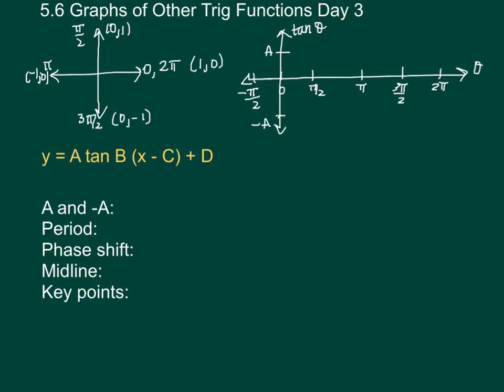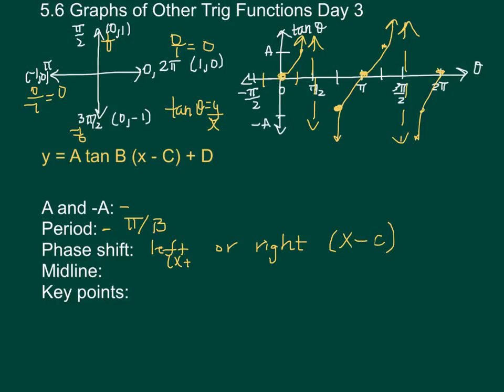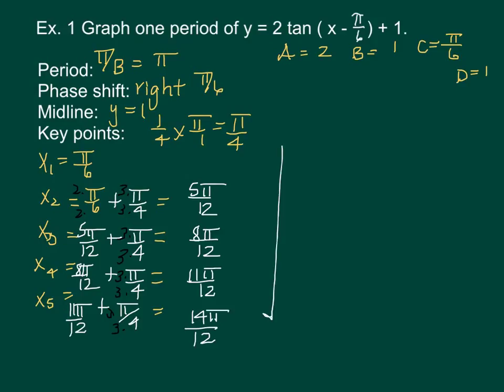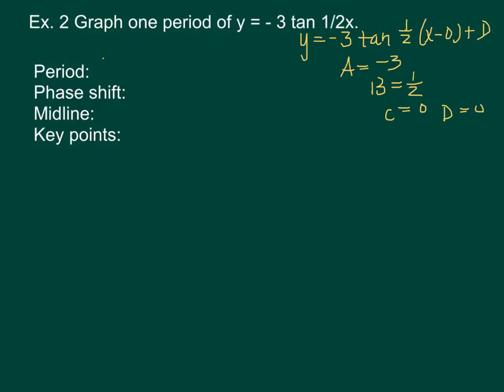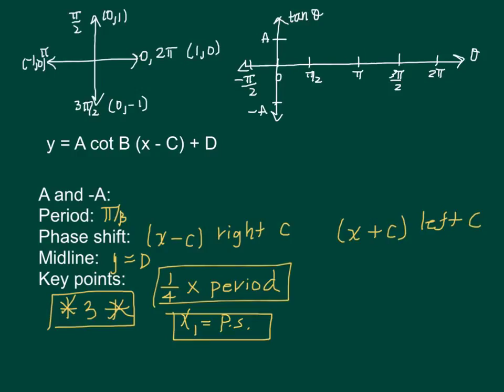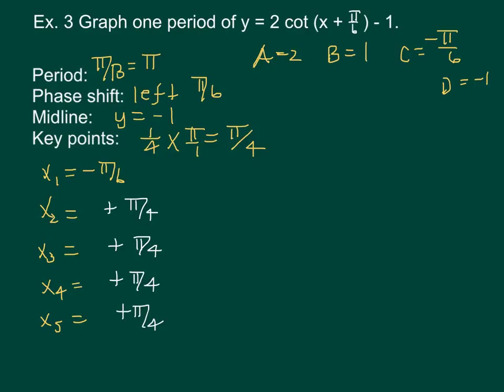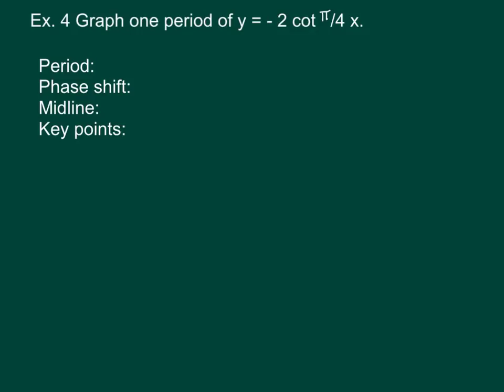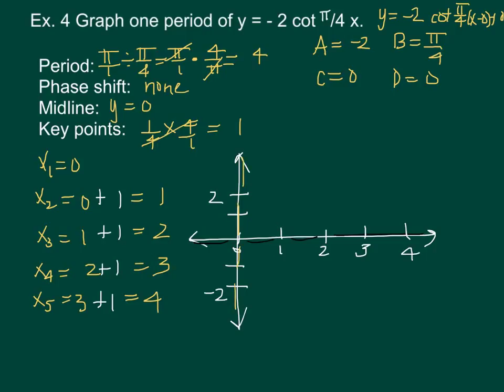TH 5.6 Day 3 VN